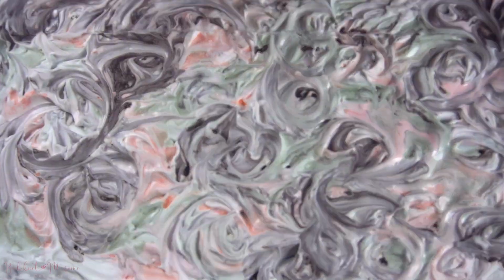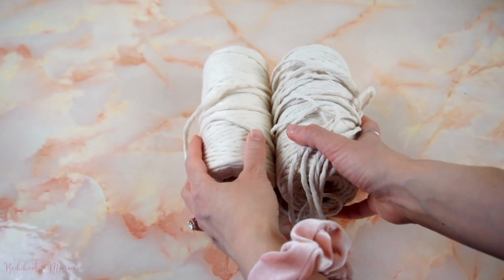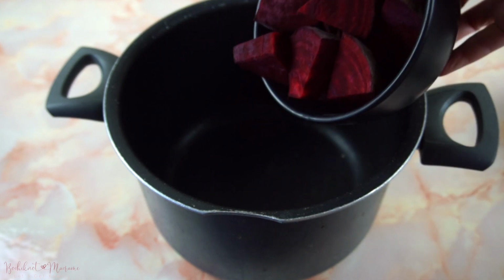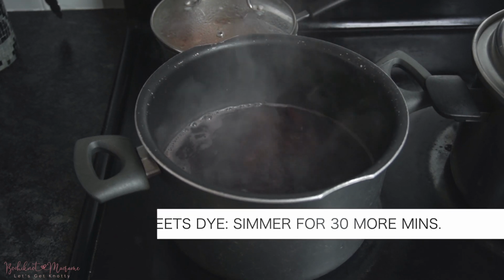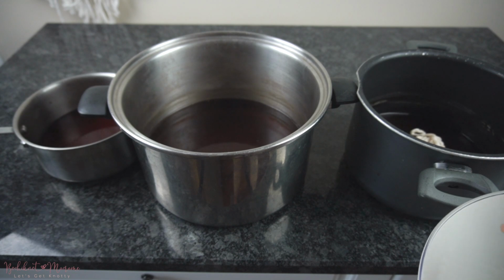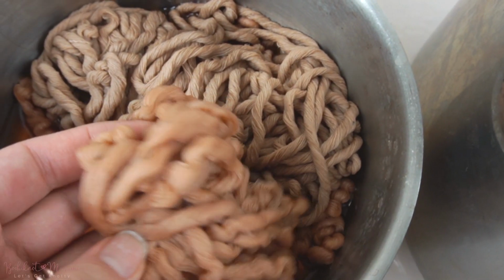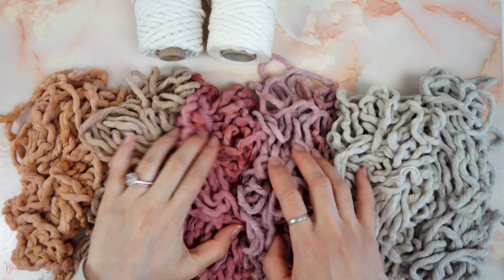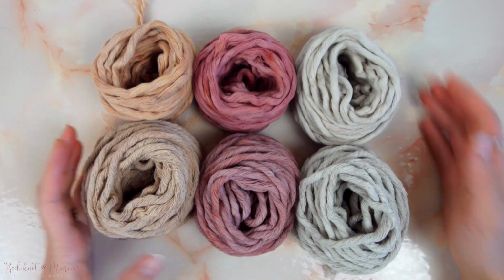How to Natural Dye Macrame Cords Using Beets, Avocado Skins and Onion Skins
Dyeing macrame / cotton cords naturally with food items has many benefits like saving cost, getting the shade / color you want and making it safe for babies / pets to chew / play with.

In this tutorial, I will show you how I experimented with red beets, avocado skins and onion skins to get a beige, pink and orange color, respectively.

I tested 2 types of cord, 100% organic cotton cord from our foundation cord line as well as a 100% recycled cotton cord from our rainbow cord line in all dye baths. Watch the video to see which type of cord took on the dye much better!

★☆★ ~ START HERE! ~ ★☆★
Looking to get started with macramé, but don’t know where to begin?

(BUNDLE DEAL) Order any 4 color cord rolls of the same size; get the 5th roll FREE:
Size 3mm
Size 4mm
Size 5mm

BOCHINOT ALL-NATURAL FOUNDATION CORD
► 100% ALL-NATURAL SINGLE STRAND CORD | SOFT, STURDY, & EASY TO FRINGE
(BUNDLE DEAL) Save up 30%. Get 3 rolls for the price of 2.

3mm JUMBO Roll
4mm JUMBO Roll

Excited to give macrame a try? Start knotting with our most popular Kami Macrame Wall Hanging Kit

Need some macrame tools and accessories to take your macrame to the next level? Here are some of my favorite tools and supplies I use most frequently.

Each week, we learn new lessons, knotting techniques, and macrame tips & tricks to create month-end macrame projects

► MASTERING THE ART OF MACRAMÉ  | The Ultimate Guide To Macramé Projects & Design
Are you a DIY macrame dreamer, creative crafter, or lover of handmade hobbies? Macrame is a beautiful way to unleash your creativity, engage your brain, and create beautiful projects.

 ★☆★ Social Media ★☆★
Etsy Store